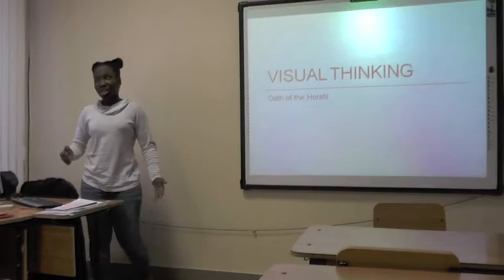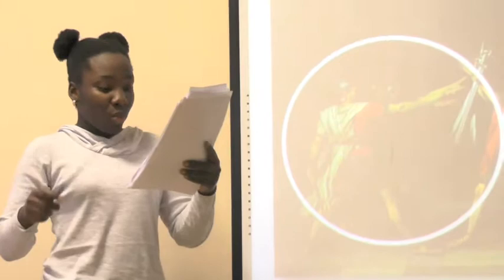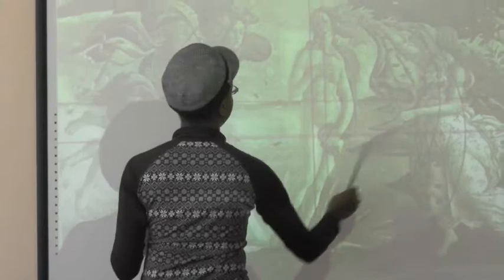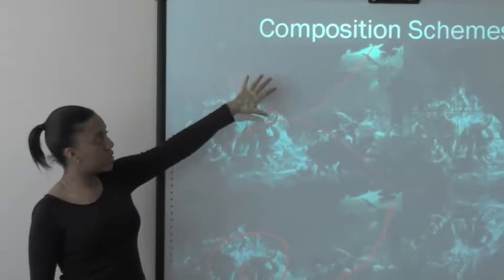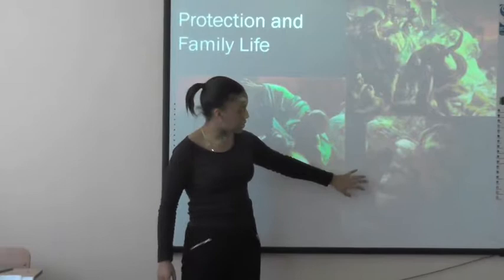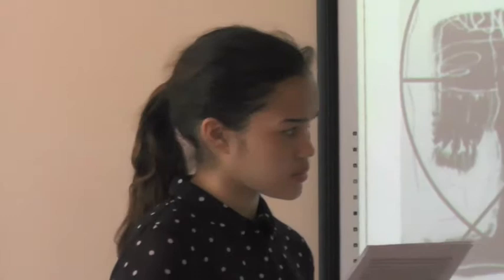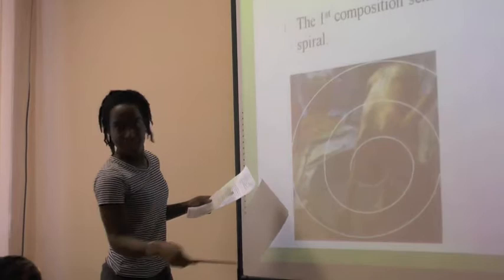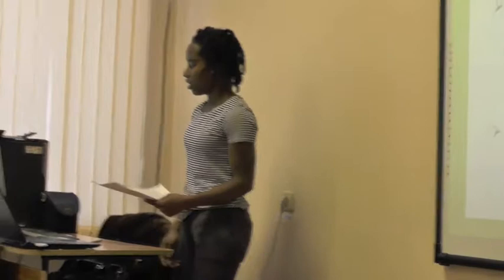Visual Thinking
The video presents the results of the research conducted by the international students of the Siberian Federal University in a class on theory and practice of visual thinking by Dr. Maria Tarasova. The students of engineering study works of visual art to improve their visual thinking and to enhance their creativity.